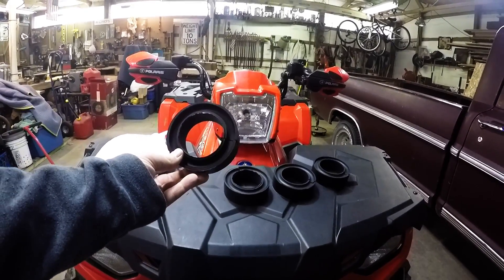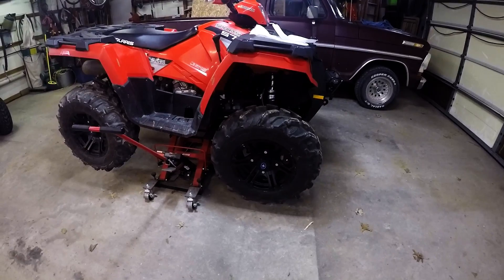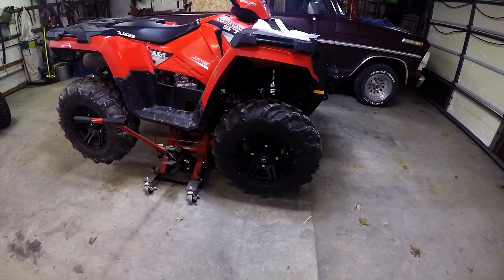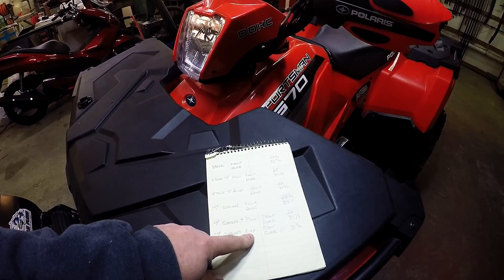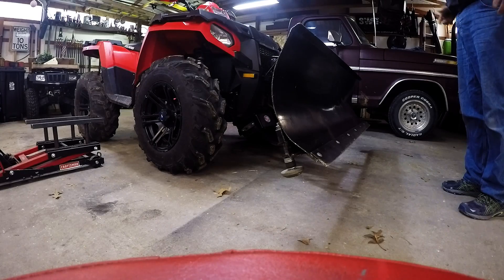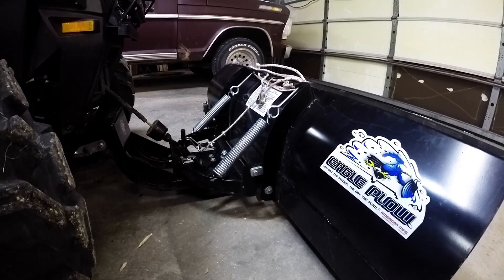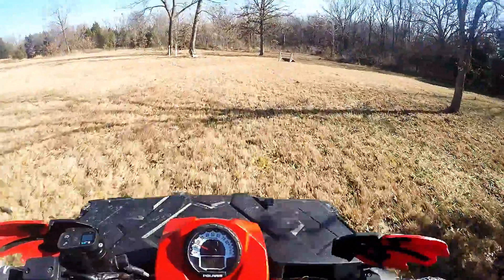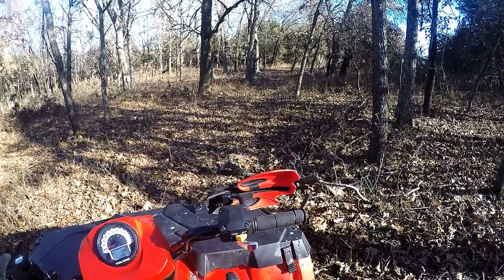Polaris spring spacer install and review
How I installed the Polaris spring spacer, on a 2014 sportsman 570.